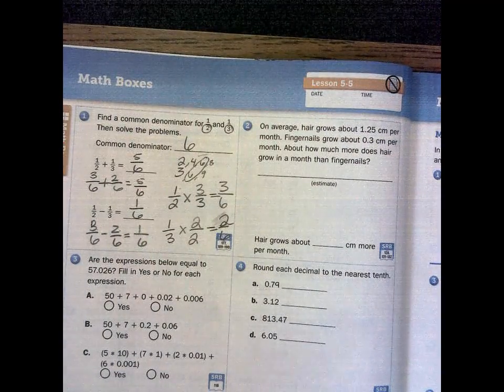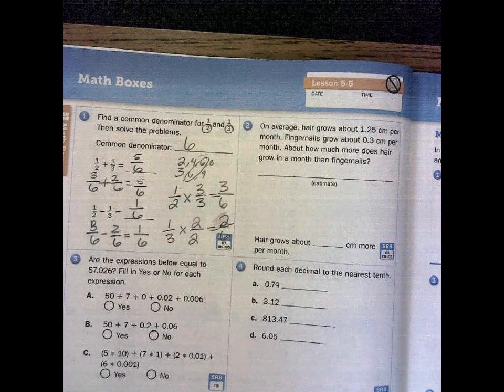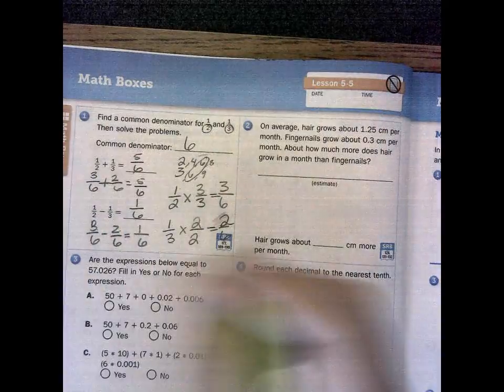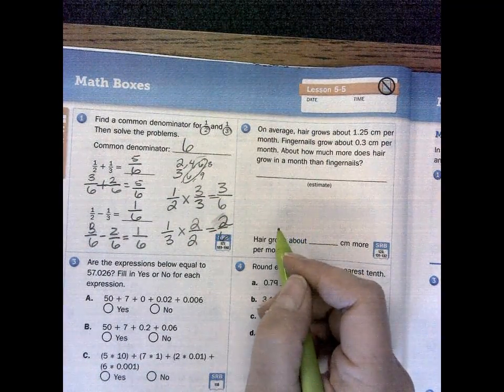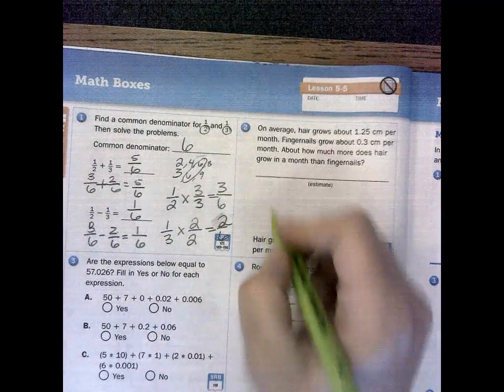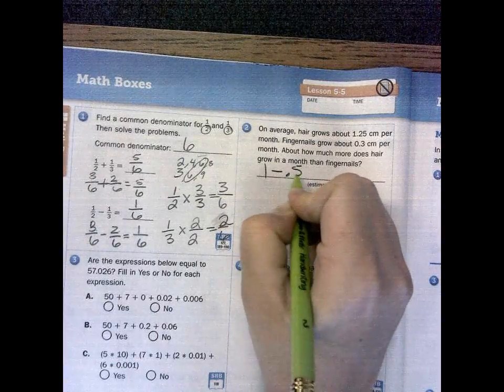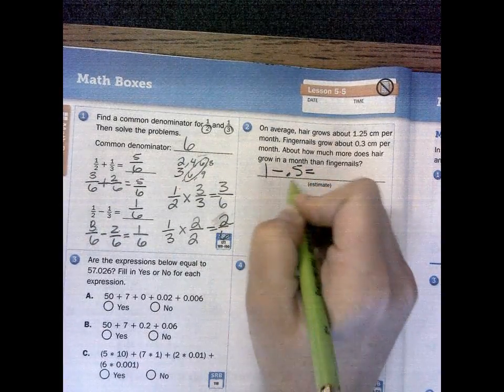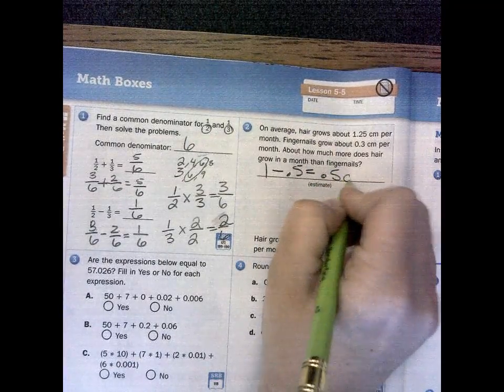Everyday Math 5th Grade: Page 168